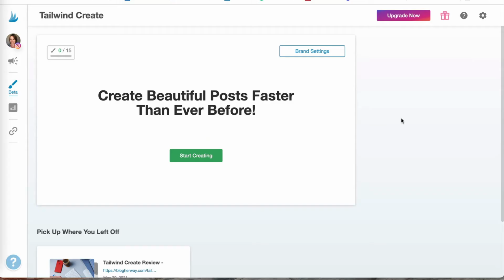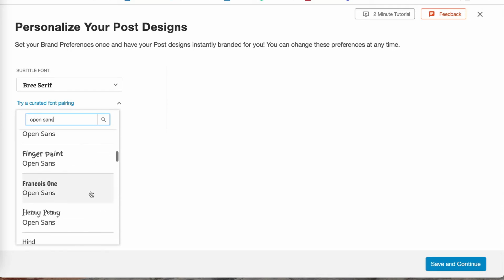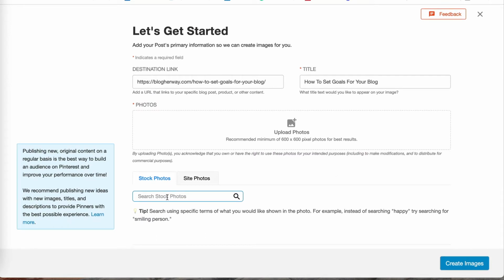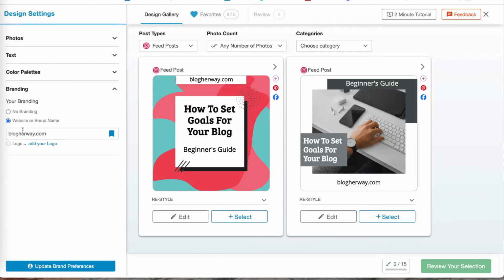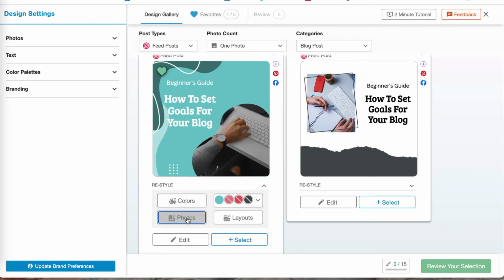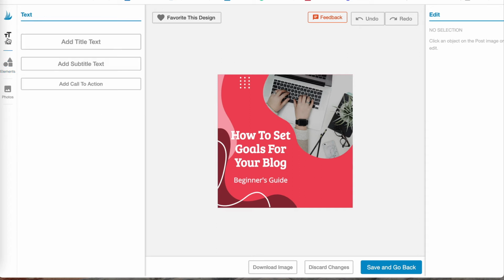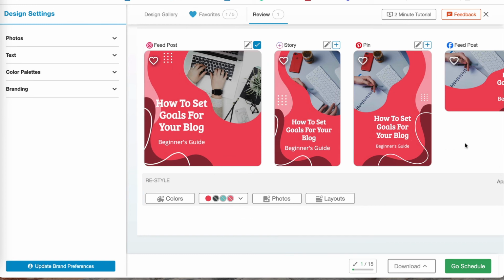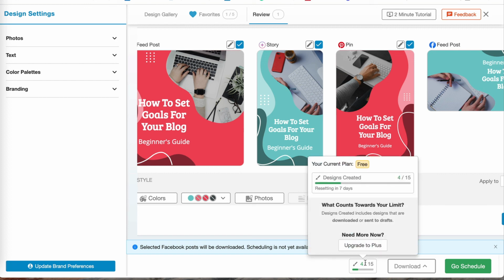How to Use Tailwind Create for Instagram, Facebook and Pinterest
Learn how to use Tailwind Create to make shareable images for Instagram, Facebook and Pinterest.

Tailwind Create Features:
👉 Set your brand preferences in Tailwind Create to easily create branded images
👉 Choose from professionally designed templates
👉 Upload your own images or choose from Tailwind's provided stock photos
👉 Use the Re-Style feature to make easy edits
👉 Edit your graphic with the drag and drop editor
👉 Tailwind Create will automatically create coordinating images for Instagram post, Instagram story, Pinterest Pin and Facebook Feed.
👉 Schedule your images to Instagram and Pinterest, (Facebook Scheduler coming soon!)

Try Tailwind Create today and sign up for Tailwind's free plan.